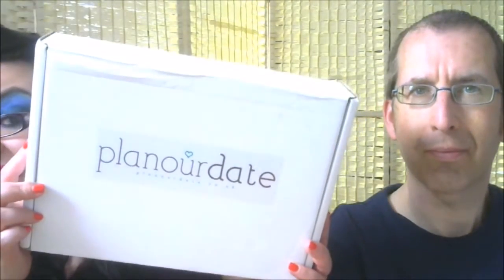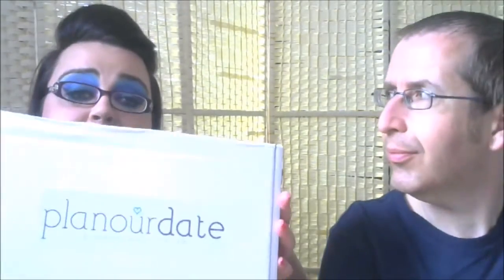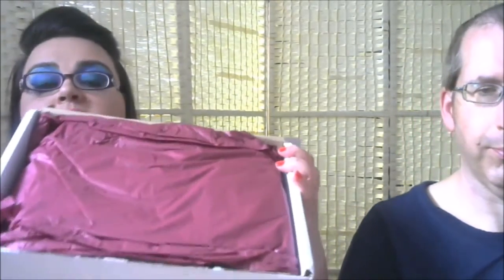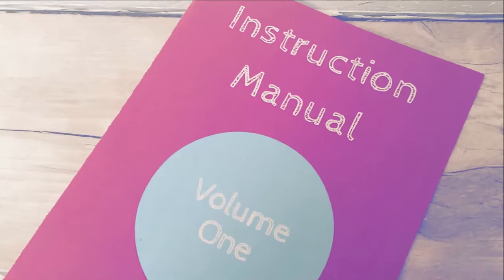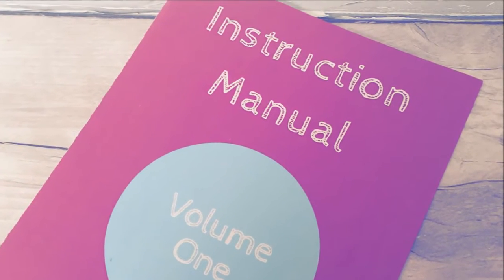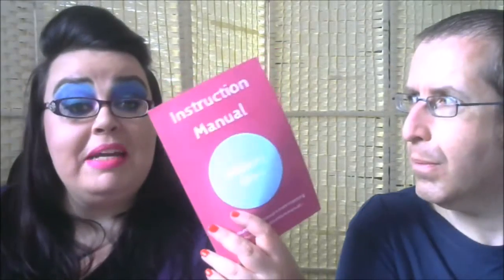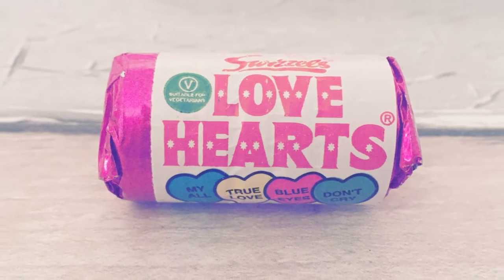PLAN OUR DATE | Review + Unboxing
FIND ME ONLINE...